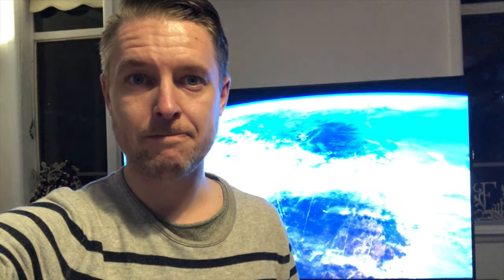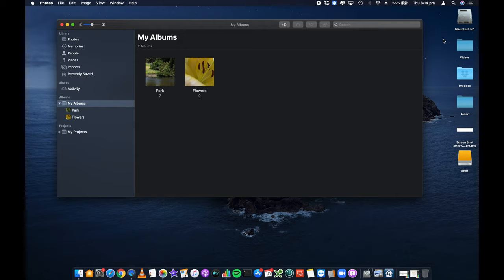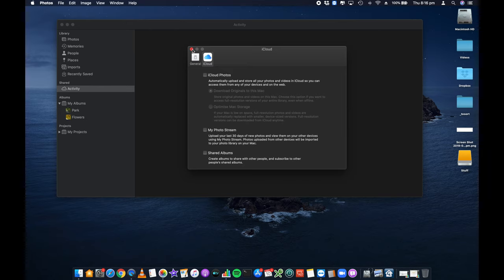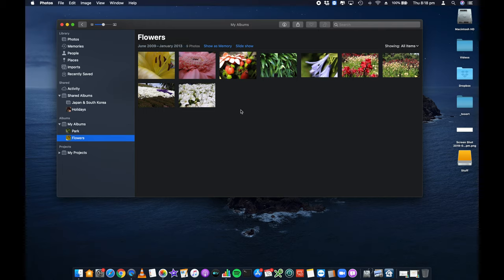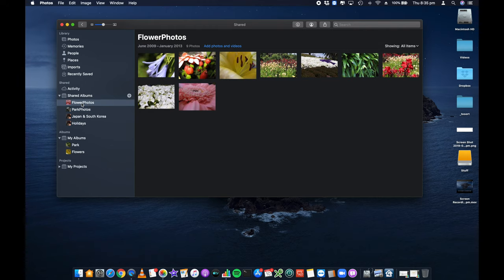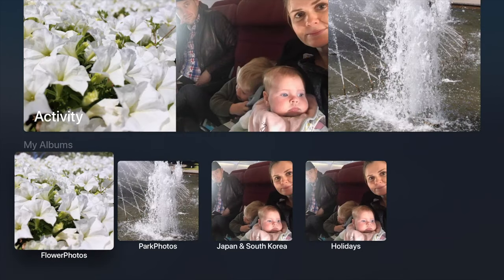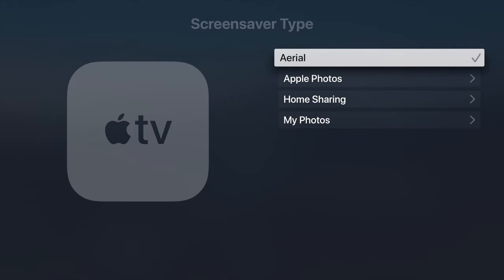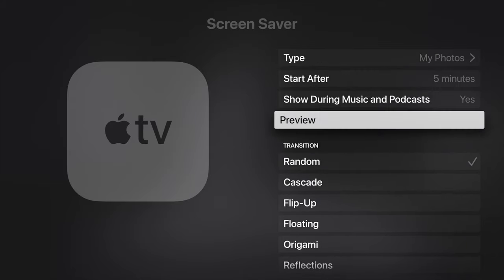How to CREATE A PHOTO SCREENSAVER on a APPLE TV | Using macOS